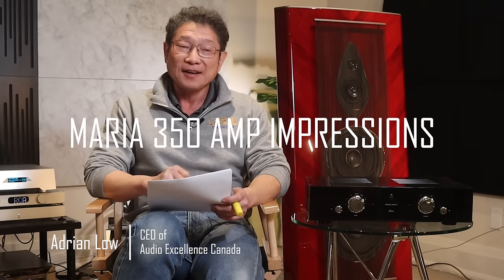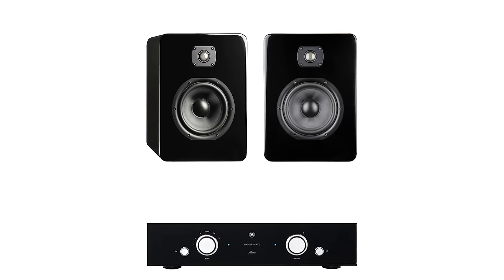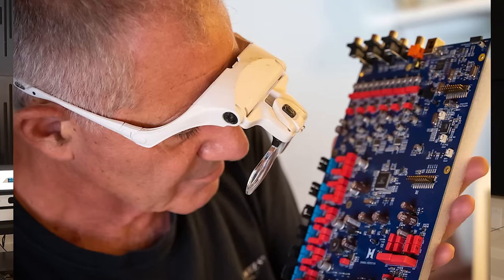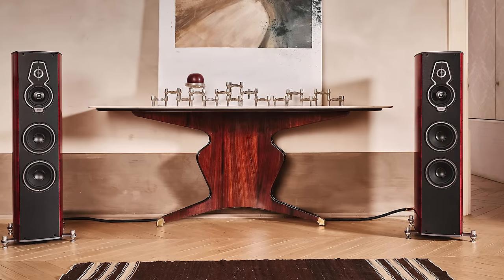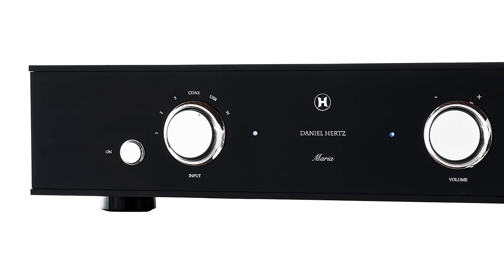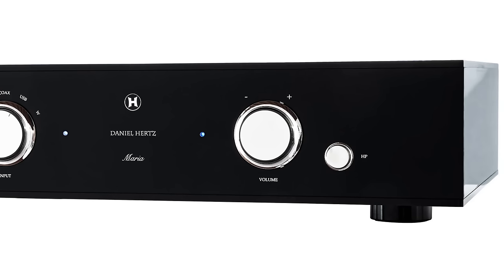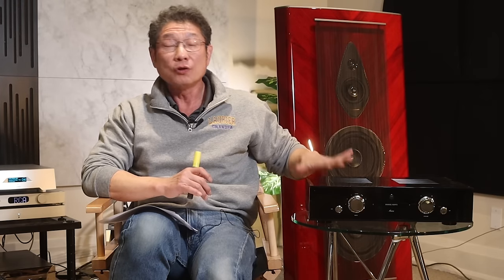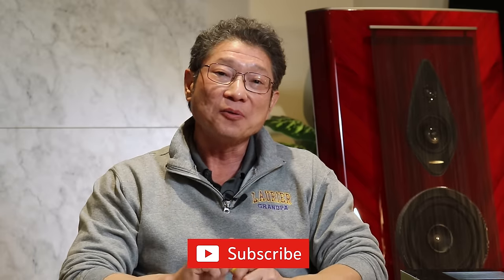Daniel Hertz Maria 350 Integrated Amplifier Review Part 1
Mark Levinson's newest company is Daniel Hertz. And here's Adrian's full, detailed impressions and opinions on the Maria 350 Integrated Amplifier.

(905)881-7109